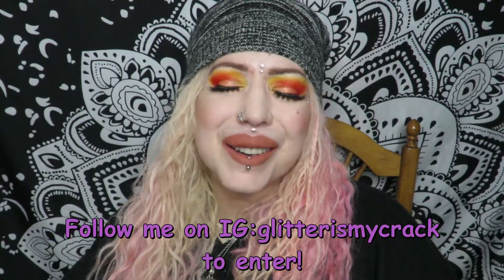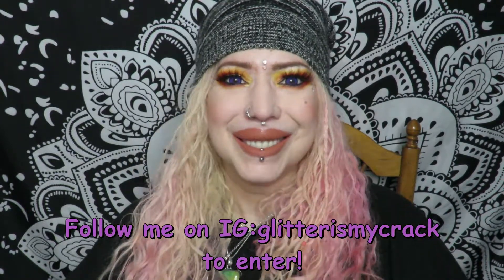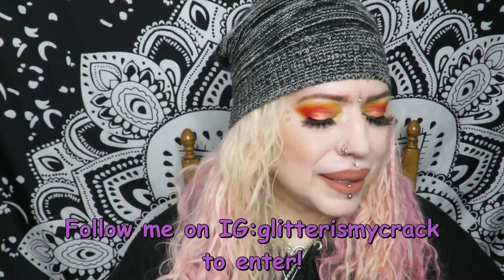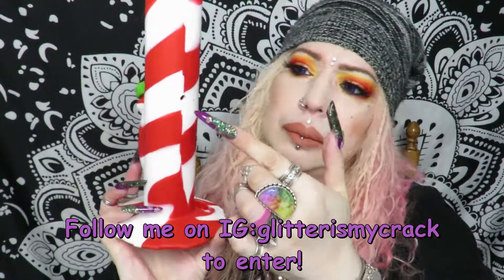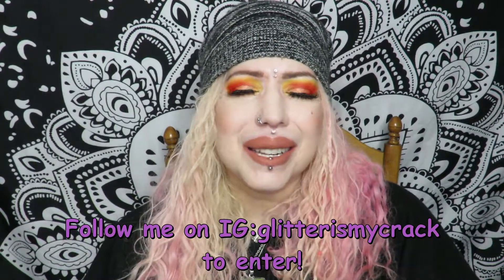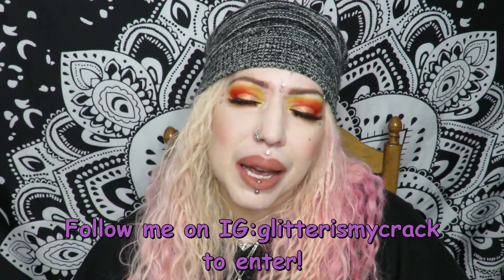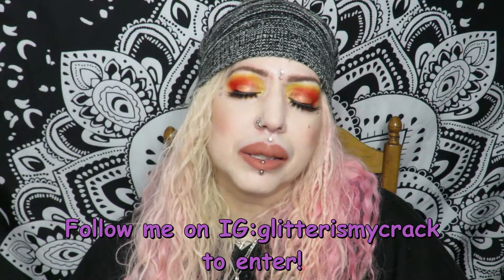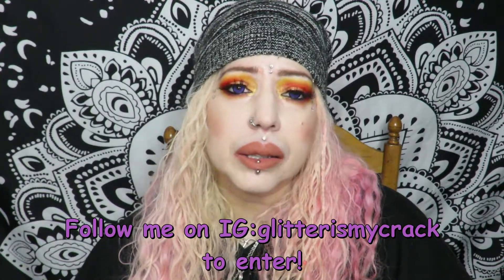MONTHLY GIVEAWAY! MAKEUP 💄 AND GEAR from PIECEMAKER GEAR KERMIT CANNA BABE 420 CBD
High All!
 Please ask any questions below. And have a great day, or evening.
Much Love,
Luna ☪️
🛑18+ only.
BOXYCHARM

Glue Gar

🌺CBD Hemp Direct is where I get my CBD Flower. 🌺

Use the link below to SAVE 10% on your Cannabox

🌺CBD FLOWER is legal to smoke in ALL 50 states.🌺

Chrissy Harless

Dill Pickle Subs

Alyssa Marie!